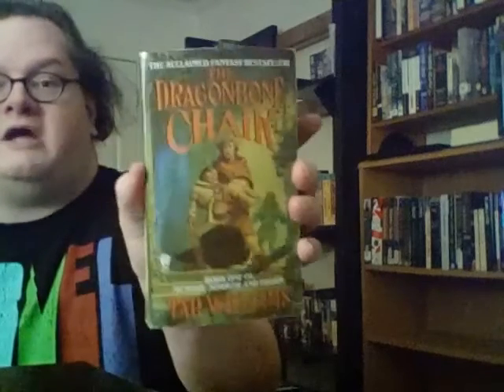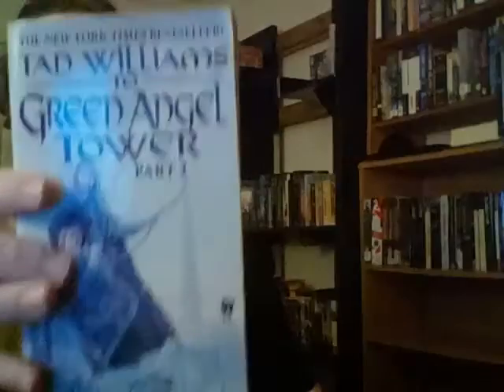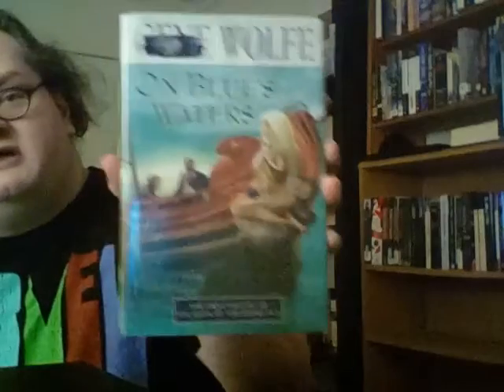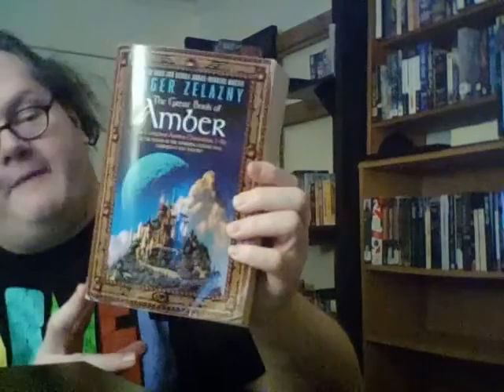Library Tour: Science Fiction and Fantasy 17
At last, the finale of my science fiction and fantasy library tour!